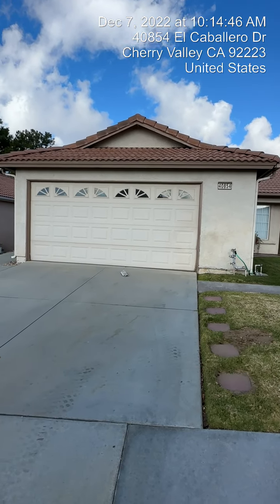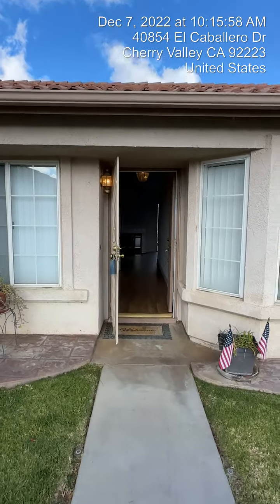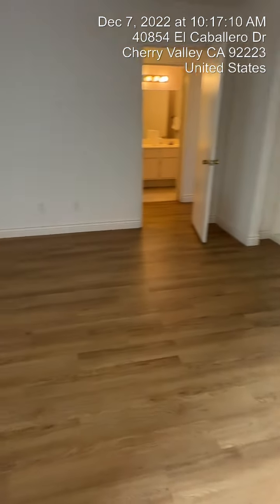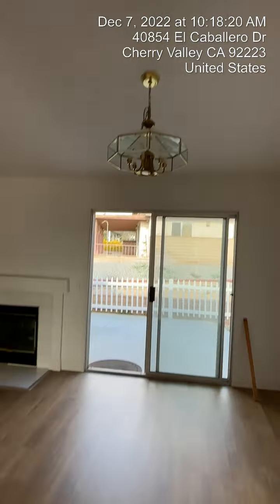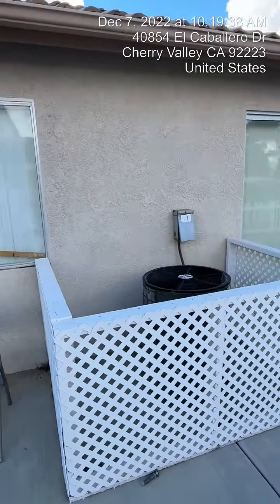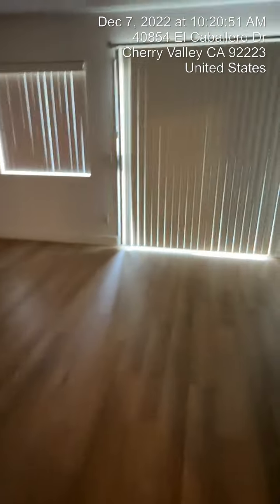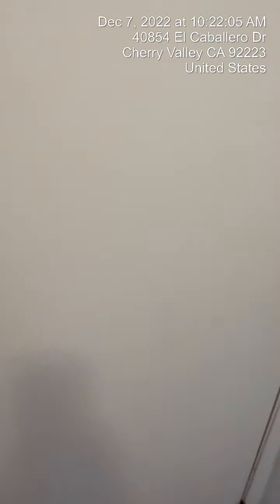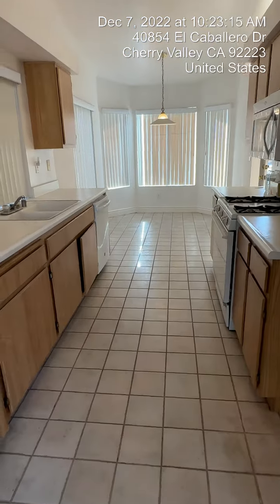40854 caballero dr, cherry valley ca